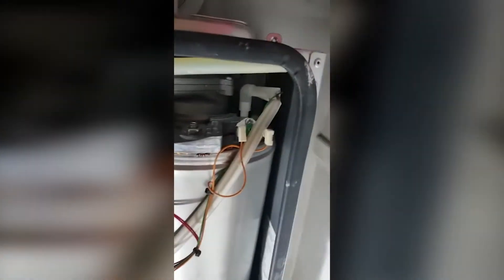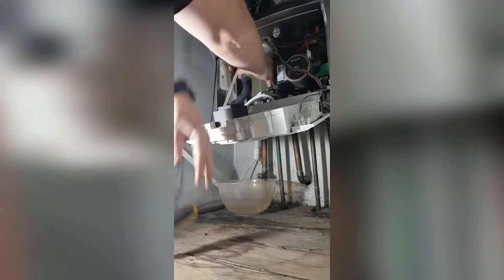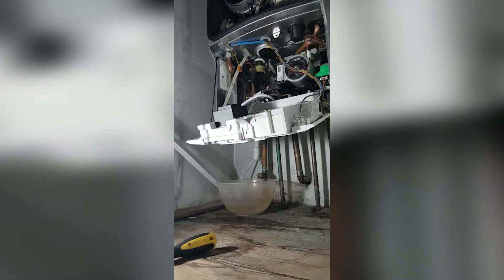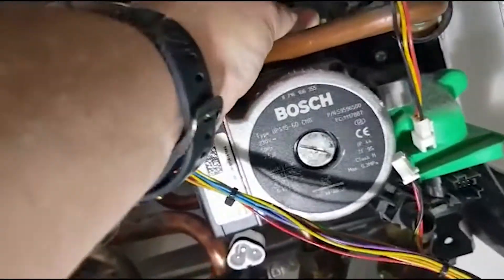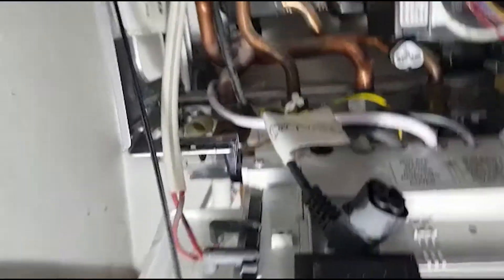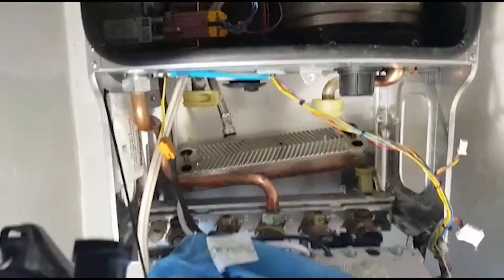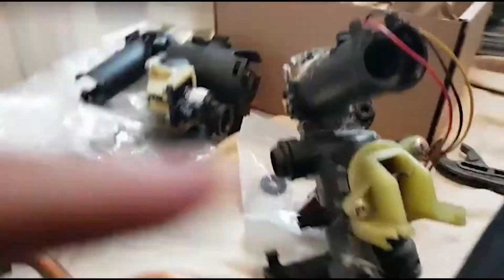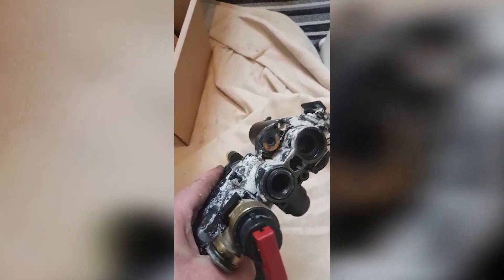Worcester return manifold | Removal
This video will show you how to remove the Worcester return manifold. This part connects the pump, diverter, and DHW flow switch to the boiler.

This is not a job for the faint-hearted. Let me show you the steps to take to remove this component safely without any diasters. I also changed the PRV whilst I had the manifold removed from the boiler. Also, I recommend buying the flow sensor assembly as this usually crumbles when taking out of the old valve.

The parts I ordered (Worcester part numbers)
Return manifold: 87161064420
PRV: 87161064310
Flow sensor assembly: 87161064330